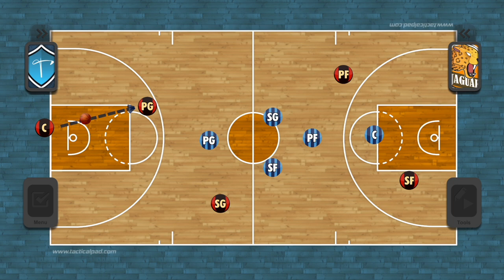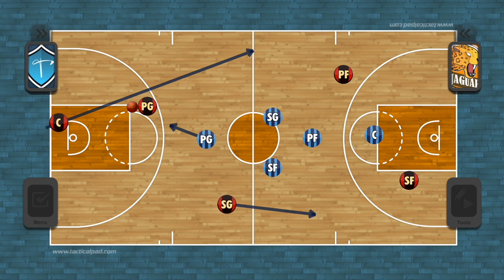Arrow Trap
Arrow half-court trap